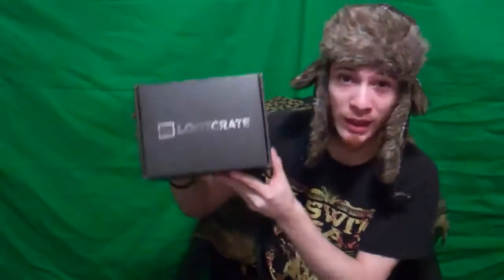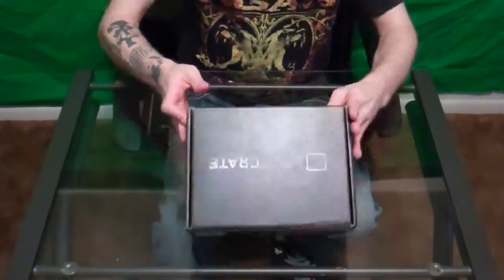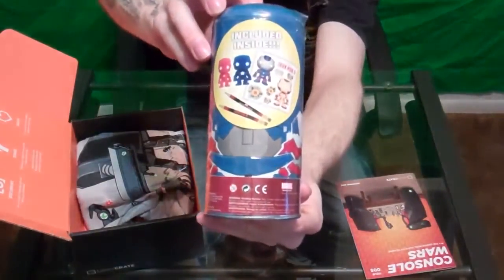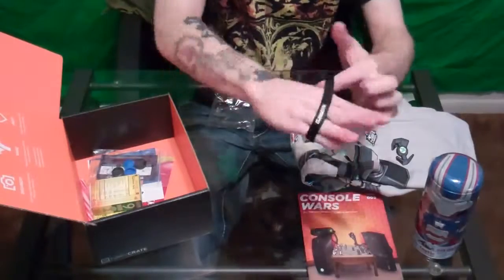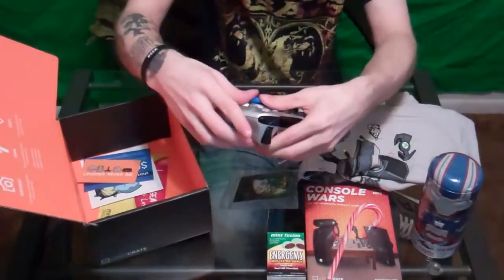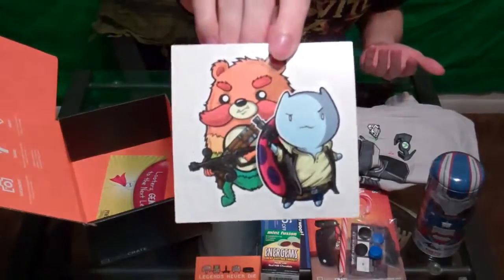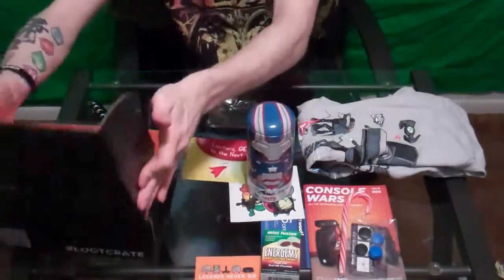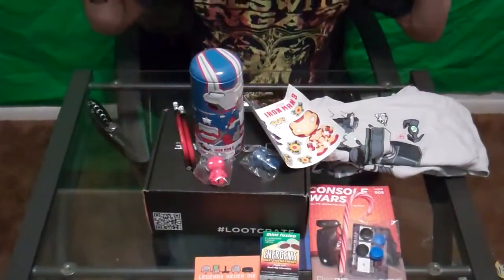LOOTCRATE December 2013 Edition (Random Goody